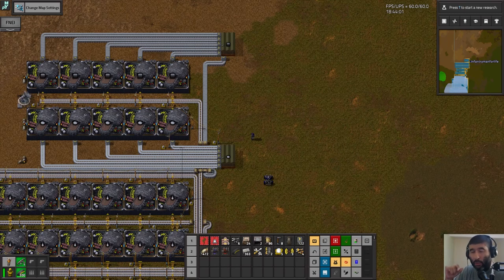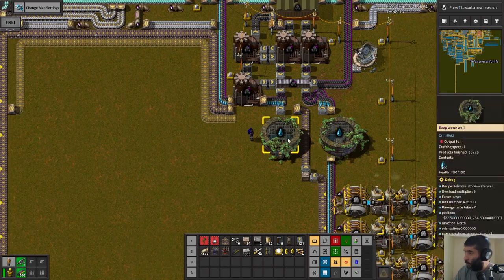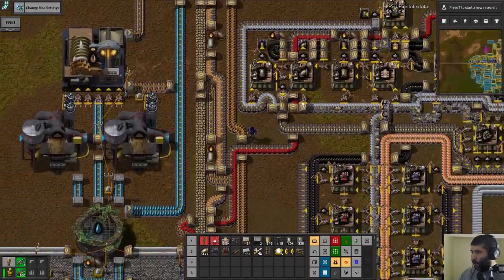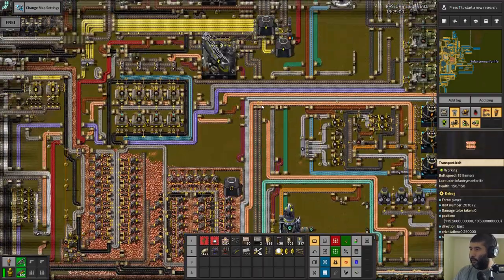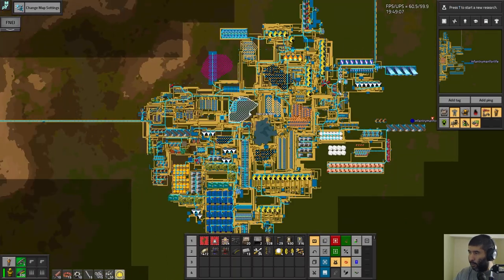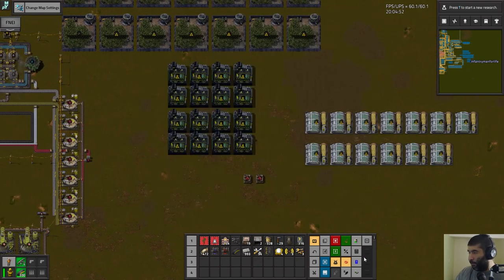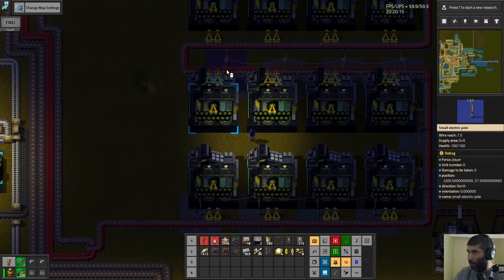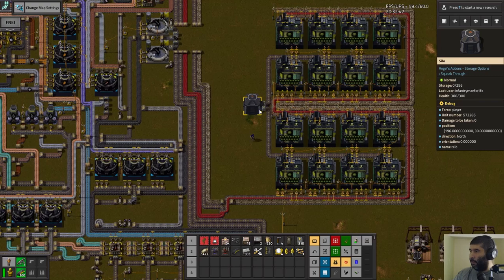My adventures of Pyanodon episode 15 - Working on py sci 1: Incubated Petri Dish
This series I will be exploring everything that py mods has to offer. its going to be a rough ride and i hope you guys will stay with me cause i will be suffering but in a good way. I will go over everything i do, so you guys can see my struggles. its going to be a fun experience.

if you guys want to donate money to me direct...here are some links:
I stream mainly factorio but I like to mix it up so I don't get bored of factorio

In this video,  i continued were i left off during episode 14. i brought a empty petri dish belt to meet up with agar and start making petri dishes and then use the petri dishes with microorganism miners to automate incubated petri dish. I started making a bigger moss factory for basic substrate and tree seedling for automating logs, so i automated the factory but not enough for tree seedling and basic substrate.